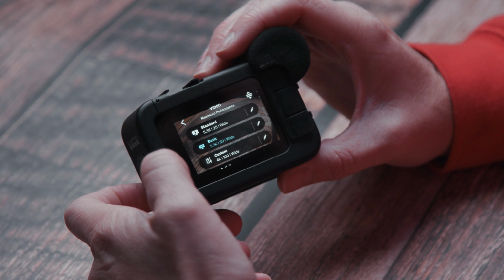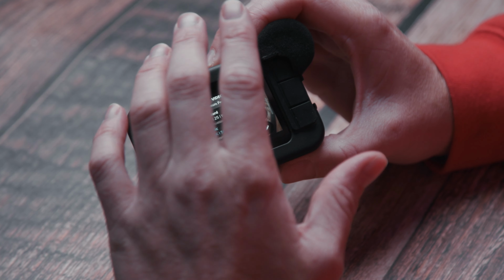GoPro Hero Best Settings For YouTube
In this video I show you the best GoPro Hero vlogging settings for YouTube! This is the best hack! If you arent doing this to your gopro settings your missing out! These settings will help you make cinematic videos with your GoPro!

00:00 Intro
00:48 - Settings For Any Situation
01:14 - GoPro Settings Profiles
01:55 - Gorpo Frame Rate Settings
02:36 - GoPro Lens Settings
03:00 - GoPro Stabilization Settings
03:20 - GoPro Protune Settings
04:30 - GoPro White Balance Settings
05:03 - GoPro ISO Settings
06:17 - GoPro Sharpness Settings
06:50 - GoPro Colour Profile Settings
07:16 - Other GoPro Settings
07:42 - Other GoPro Profile Settings
09:10 - GoPro Studio Cinematic Settings
09:50 - GoPro Filters
10:03 - GoPro Media Mod - Best Audio
10:28 - Questions
10:39 - Outro

🎥 EQUIPMENT
Best Vlogging Microphone
Best Mid Wireless Microphone
Best Pro Wireless Microphone
Pro Shotgun Microphone
Favorite Drone
Favorite Gimbal
Camera I Use For YouTube
Pro Camera I Use
Camera Cage
Top Handle
Nato Rail
HDMI Cable
SSD Drive For Atomos Monitor
Atomos Monitor / Recorder
Small HD Pro Monitor
CFExpress Type A Cards
Best Action Camera
Best Mid Lens
Best Wide Lens
Best Wide Zoom Lens
Ultra Wide Zoom Lens
Favorite Telephoto Lens
Best all-round lens
Black Mist Filter
High Quality Variable ND Filter
Best PRO Filmmaking Light
Best Portable Small LED
Favorite LED RGB Tube Light
Best Action Camera

🎧 MUSIC
Artlist ( 2 months Free)

💻 EDITING TEMPLATES / ASSETS
Motion Array
The best templates and assets for Premiere Pro, After Effects, FCPX & DaVinci Resolve!